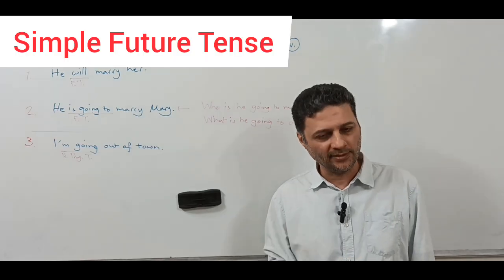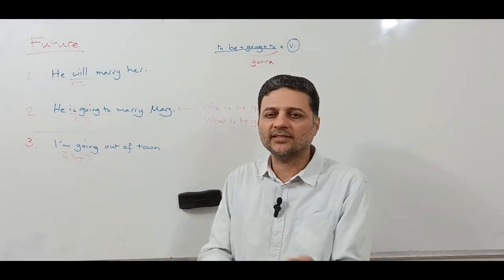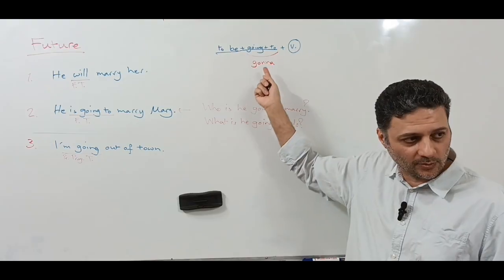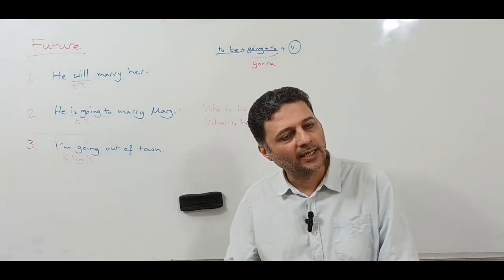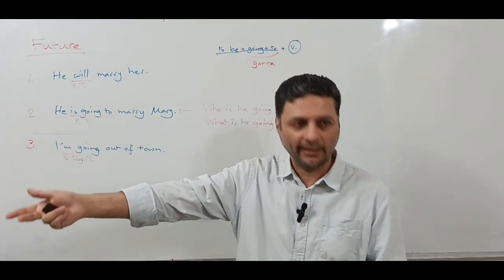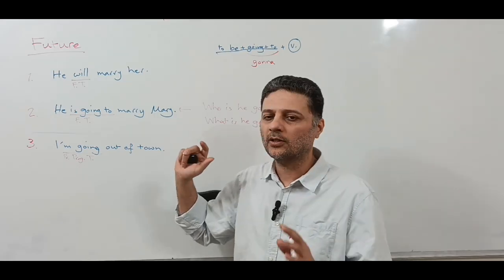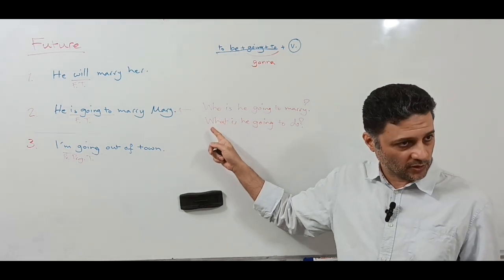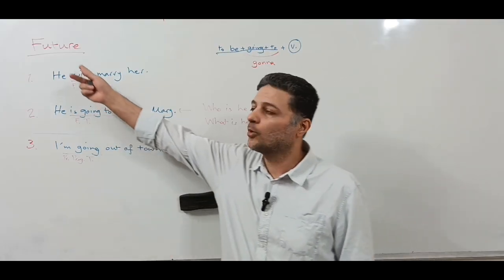Simple Future Tense#learnenglish